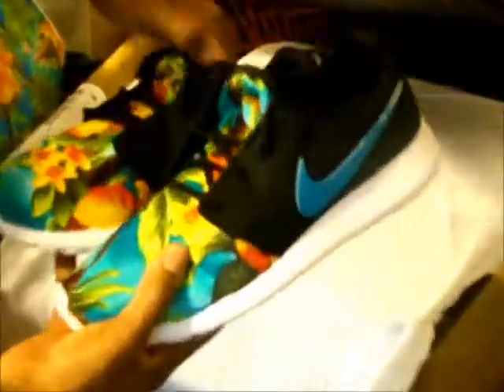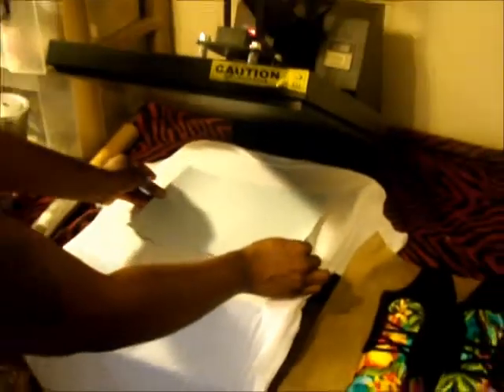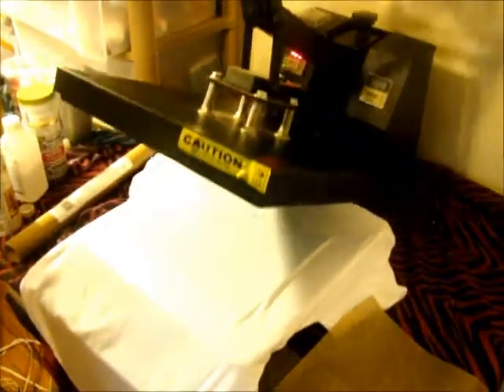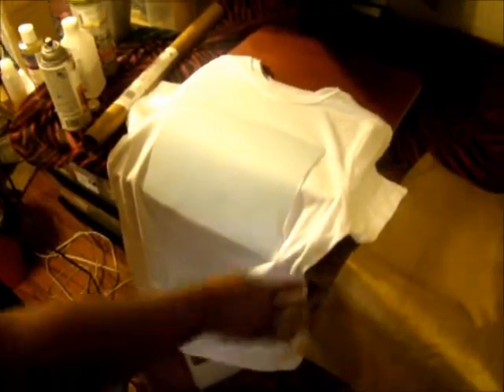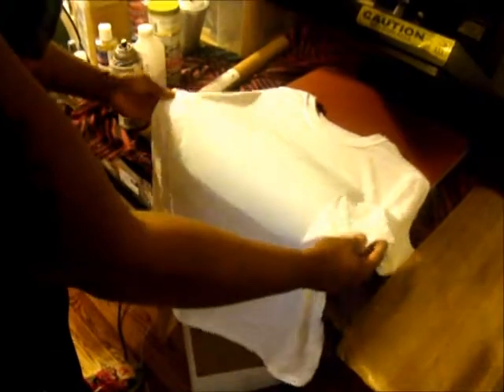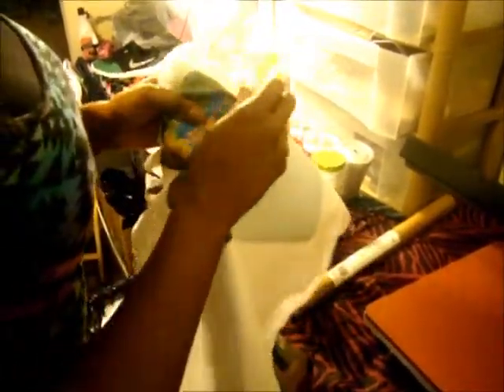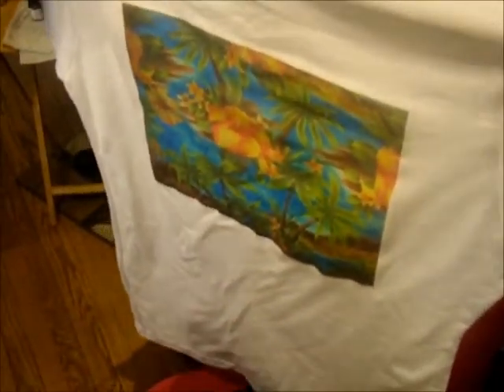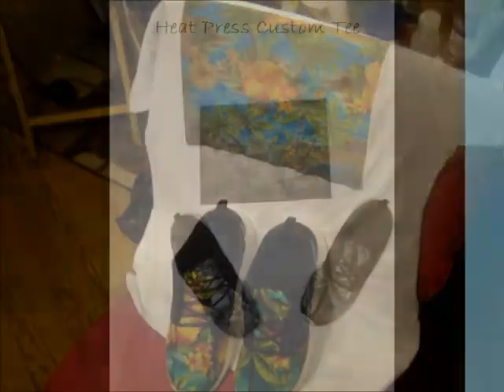How to Use a Heat Press with Your Own Image to Match Your Shoes and Attire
MATERIALS For DIY:
Heat Press Machine
Heat Press Transfer Paper
Heat Press Teflon Transfer Sheets
The Real Eshay Description:
BUY YOUR STOCK & WIN A FREE ONE TODAY: As economical times get harder for some, it's time to invest in your future. Meditate and take the next step towards possible financial security. You can claim a stock like Apple, Ford, or Facebook. In order to keep this claim to your stock, sign up and join Robinhood using my
…..May blessings be with all!
More Social Media Platforms:
 Follow at Instagram: